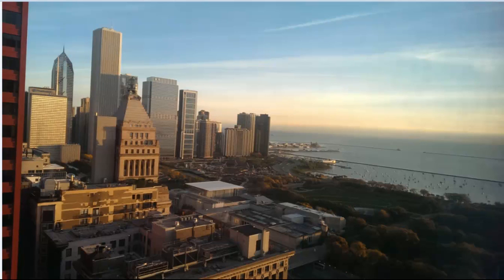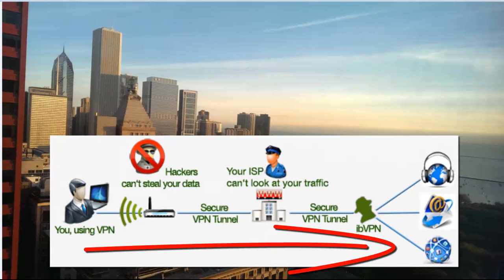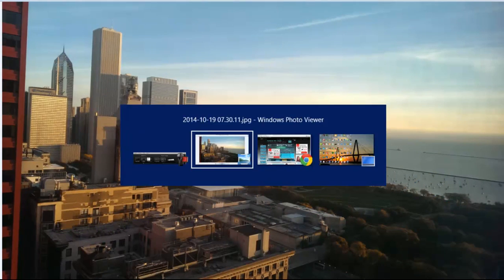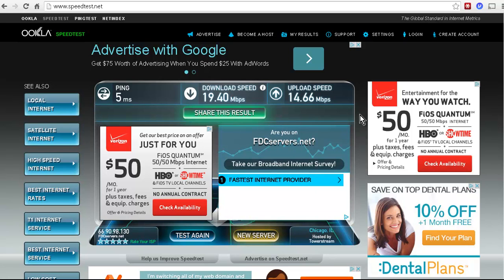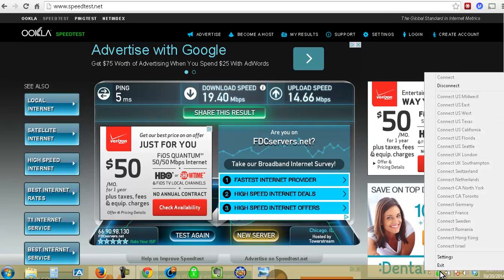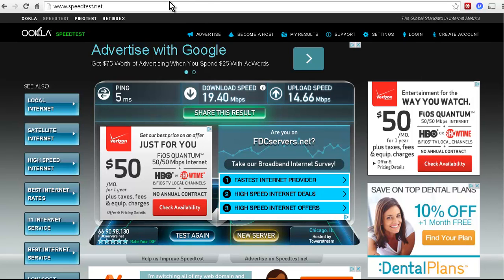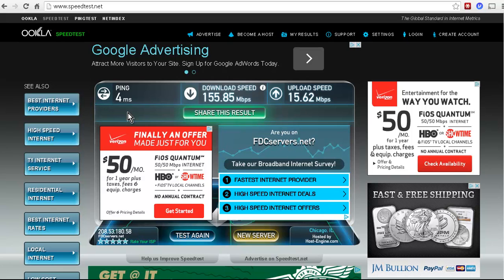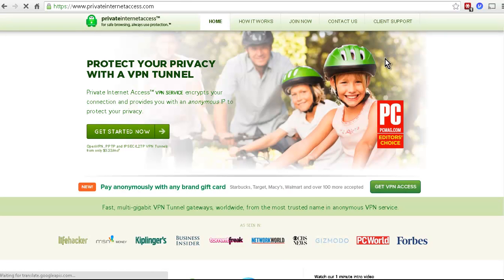How to get faster internet speed and security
This is how I get the highest level of security and often get faster internet speed, even on WiFi connections.

This is the best way to write electronic applications for insurance, especially when on the road.
I-M-P-O-R-T-A-N-T   L-I-N-K-S

Best Medicare Plan Information
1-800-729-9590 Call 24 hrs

Our service is 100% Free and we have the same rates the carriers have, directly, so you get us for free!